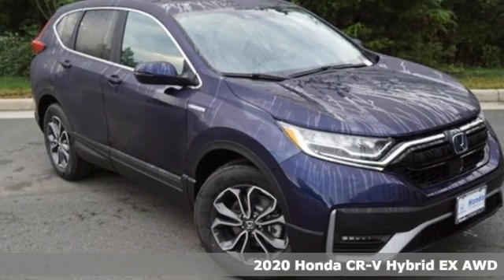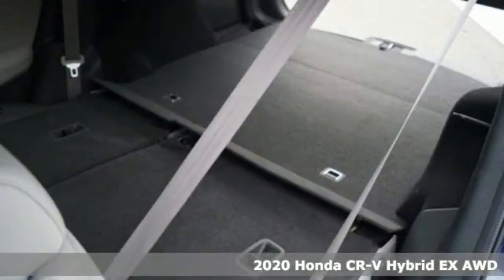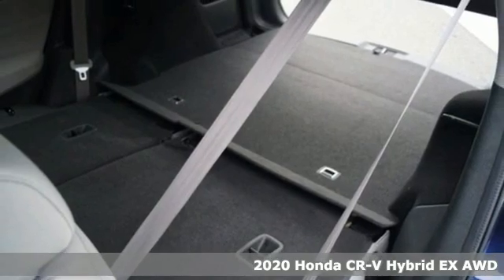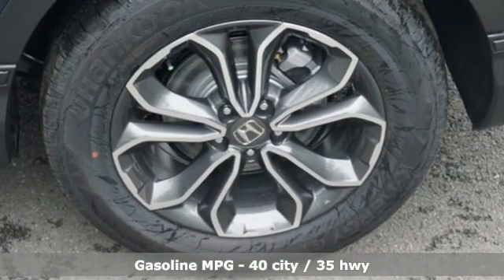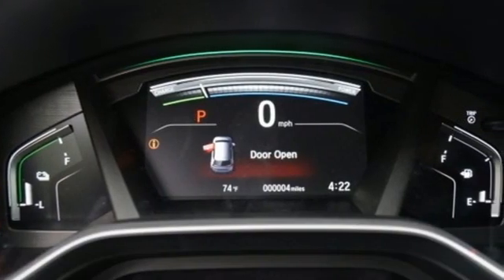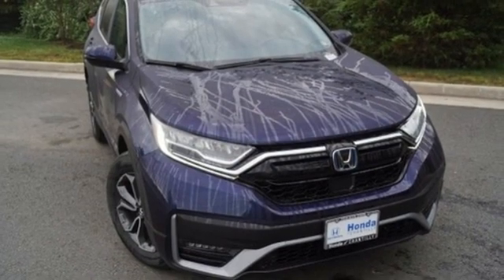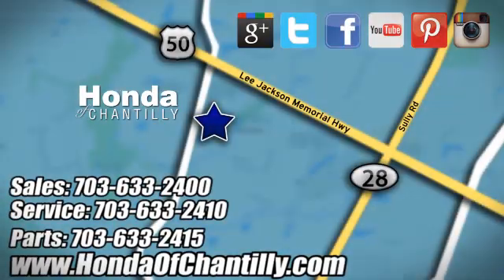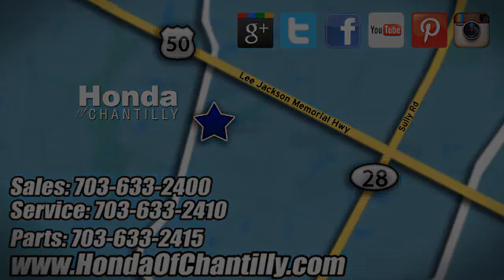New 2020 Honda CR-V Hybrid Centreville Chantilly, DC HXLE007490 - SOLD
Year: 2020
Make: Honda
Model: CR-V Hybrid
Trim: EX
Engine: 2.0L I4 DOHC 16V
Transmission: eCVT
Color: Blue
Interior: Gray
Stock #: HXLE007490
VIN: 7FART6H55LE007490
Obsidian Blue Pearl 2020 Honda CR-V Hybrid EX eCVT 2.0L I4 DOHC 16Vbrbrbr40/35 City/Highway MPG We make every effort to provide accurate information but please verify options and price with management before purchasing. All vehicles are subject to prior sale. All financing is subject to approved credit. Dealer installed options are additional. Stock photo colors, options and trim levels may vary. Not responsible for typographical errors. Published price subject to change without notice to correct errors and omissions or in the event of inventory fluctuations. Vehicles may be in transit to dealer. Vehicle photos may not match exact vehicle. Please call to confirm availability status. All prices exclude taxes, title, license, and a $899 documentation fee. Model tested with standard side airbags (SAB). Government 5-Star Safety Ratings are part of the National Highway Traffic Safety Administration (NHTSA). New Car Assessment Program **Based on model year EPA mileage ratings. Use for comparison purposes only. Your mileage will vary depending on driving conditions, how you drive and maintain your vehicle, battery pack age/condition, and other factors.

Address:
4175 Stonecroft Boulevard